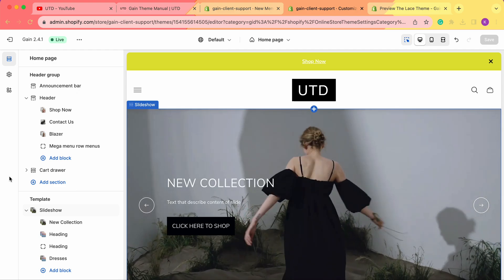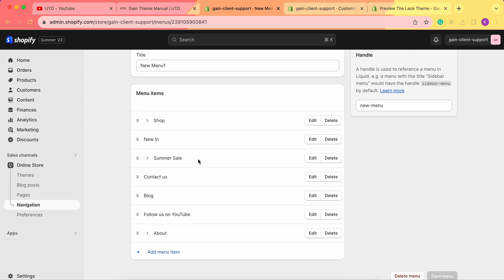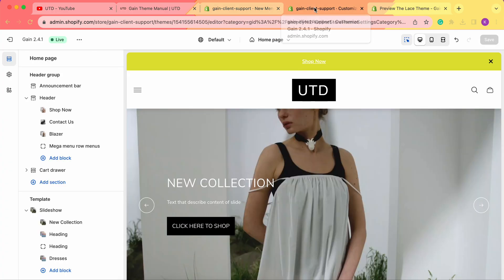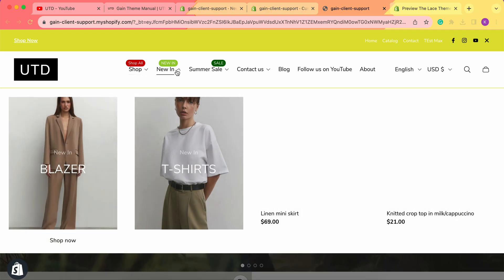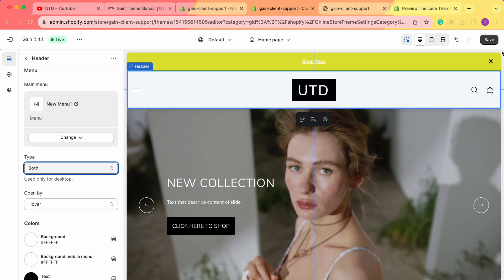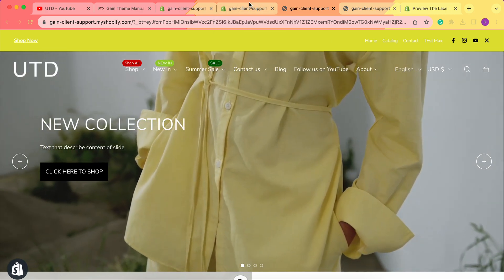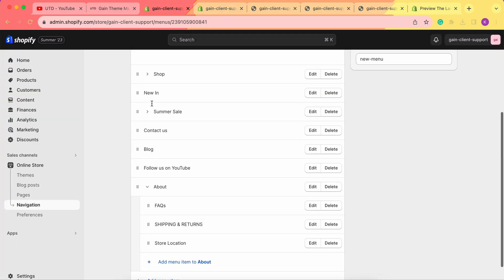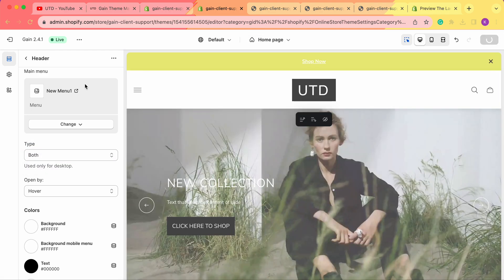How to set up the Dropdown Menu and Mega Menu, Gain Shopify theme Version 2.4.1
In this video, we'll show you how to set up the Dropdown Menu and Mega Menu, Gain Shopify theme Version 2.4.1